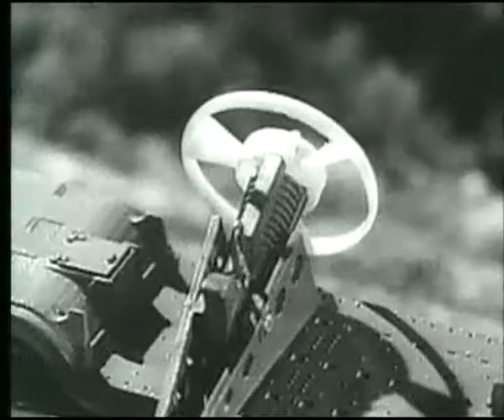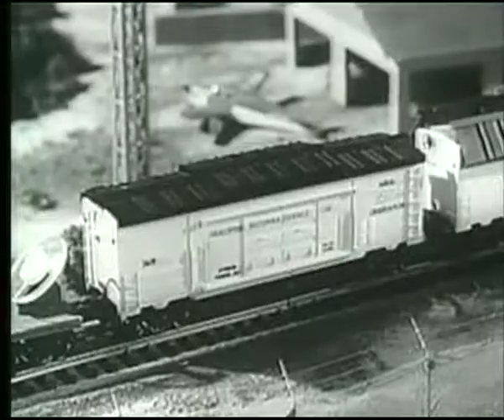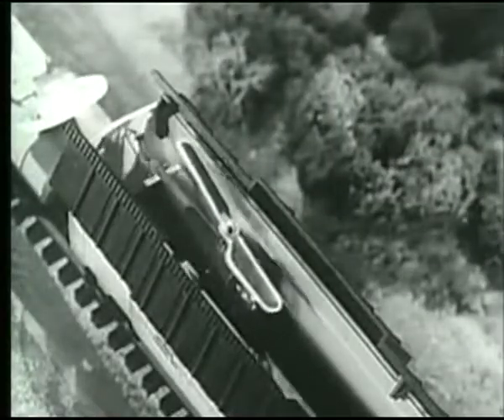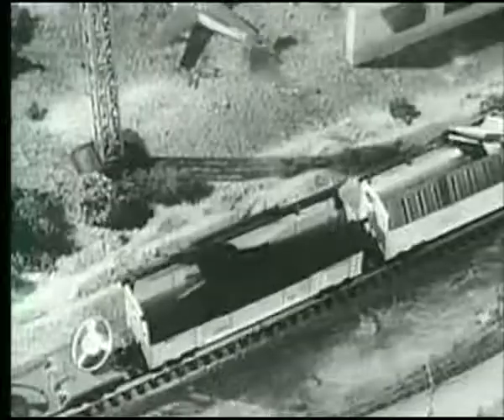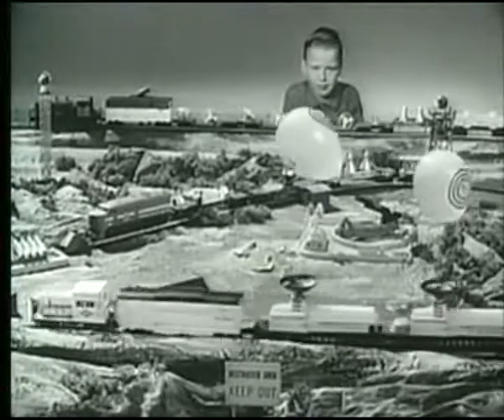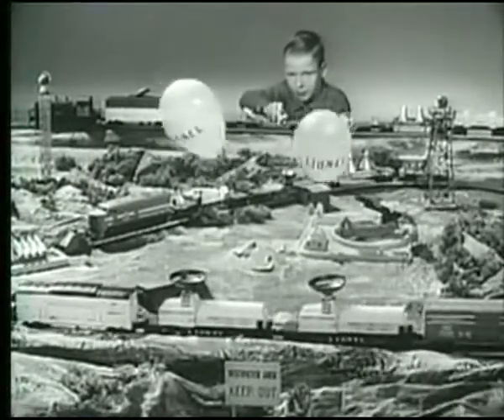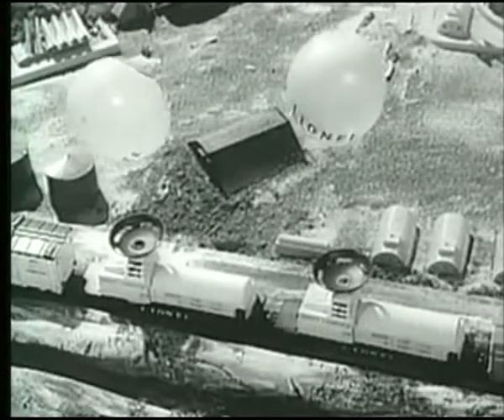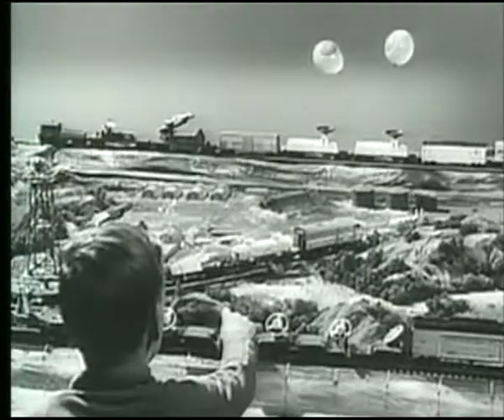Astro Missile Train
Astro Missile train, firing missiles and flying saucers. TV Advert from 1960's. Lionel Toy Company